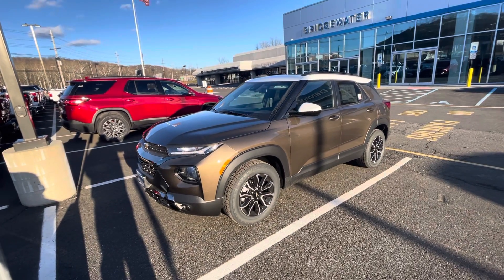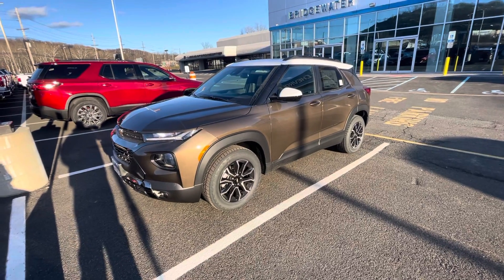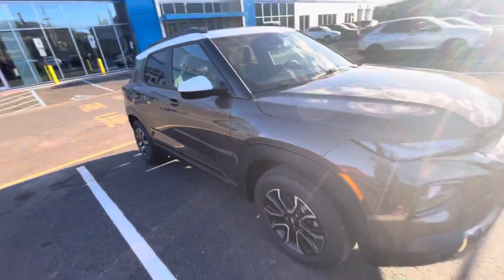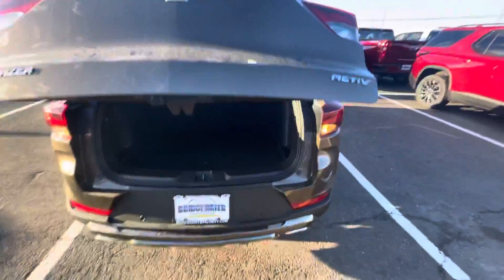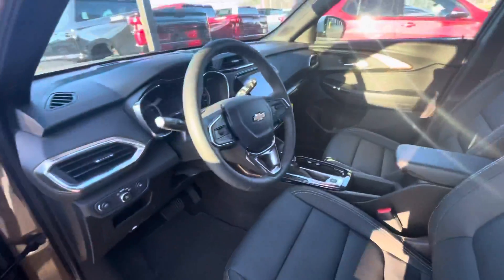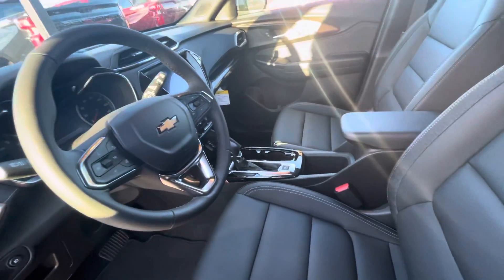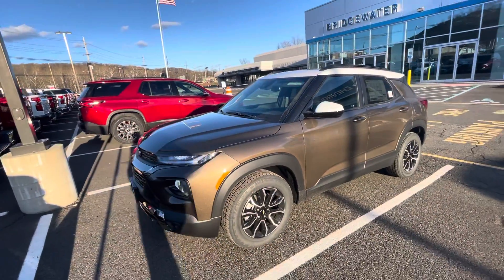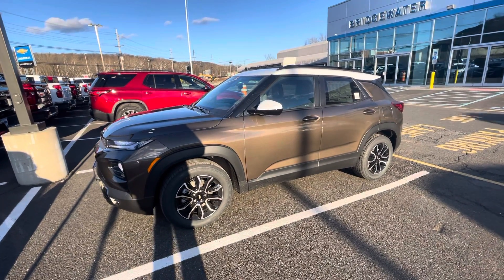2022 Chevy Trailblazer at Bridewater Chevy